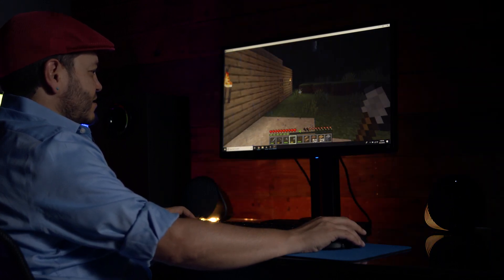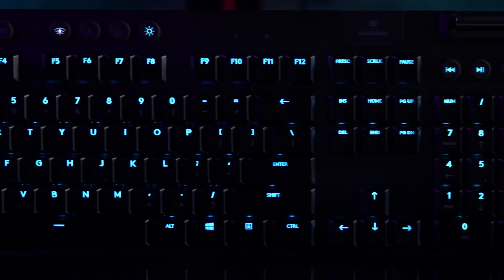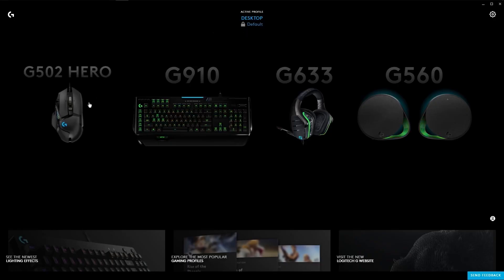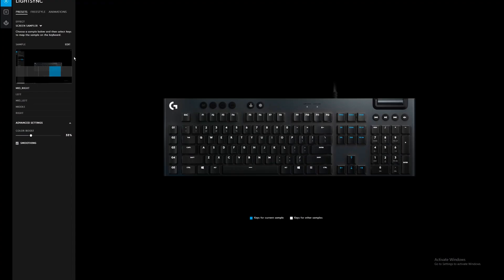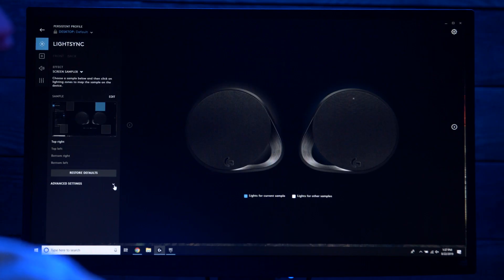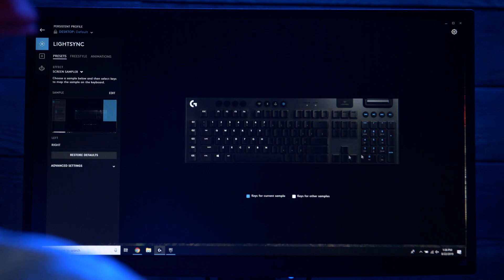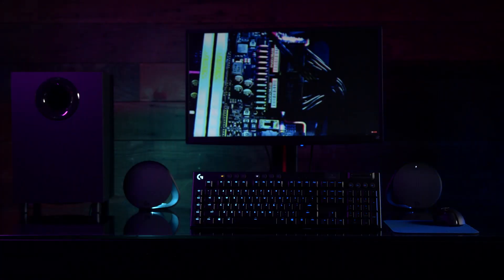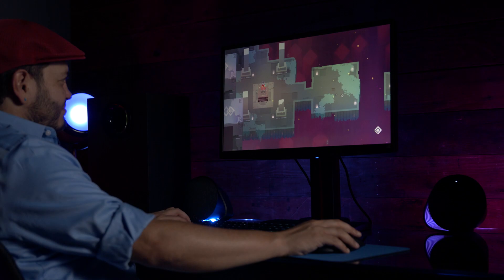How to configure Logitech Lightsync RGB lighting to match your screen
In this video, JC walks you through the setup and special features of Logitech's Lightsync-enabled RGB gaming peripherals, which can automatically change color to match whatever is on your display.

Follow Newegg